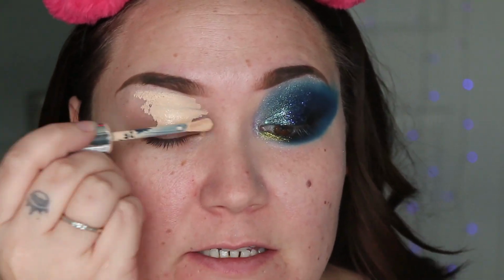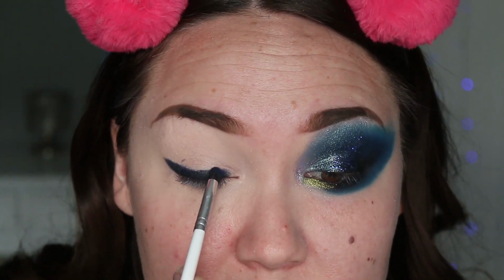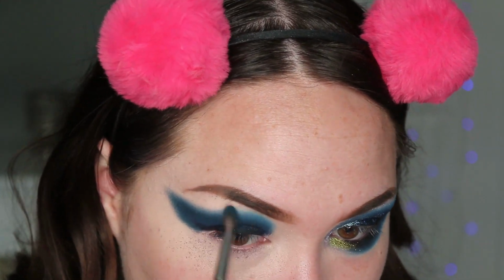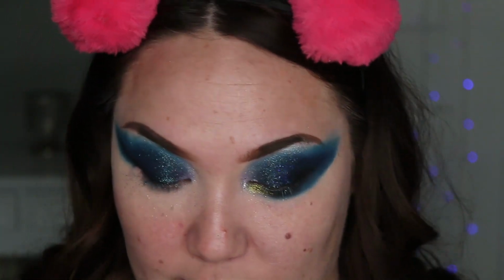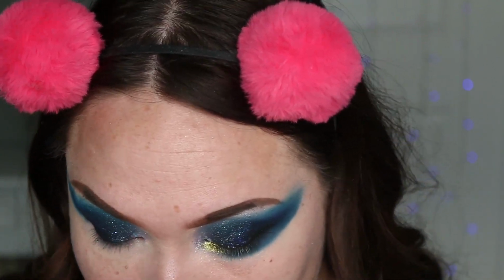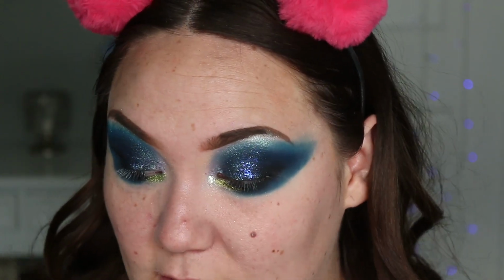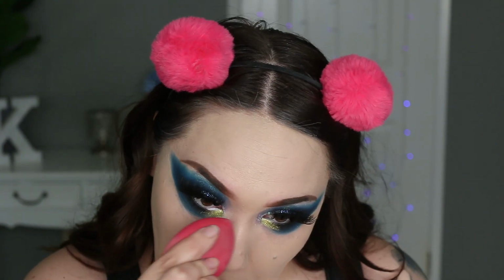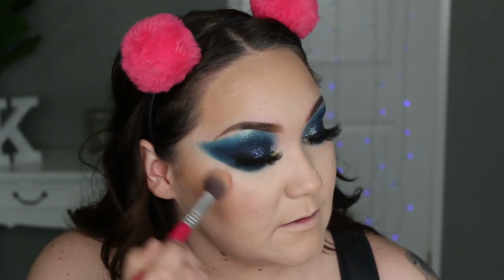NEW YEAR'S 2022!! Sexy, seductive makeup!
HAPPY NEW YEAR'S YOU LOVELY BABES!!! I hope everyone has a good and safe night!